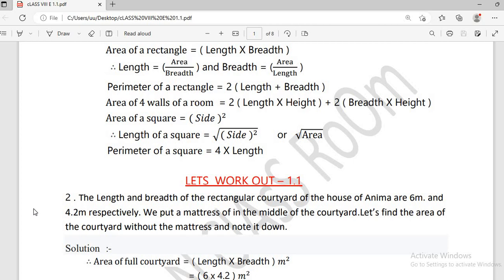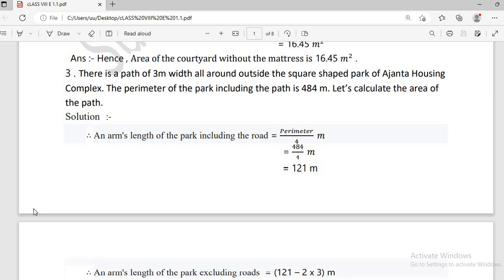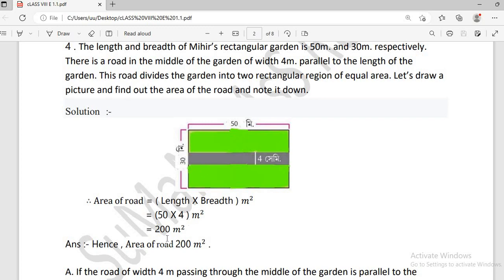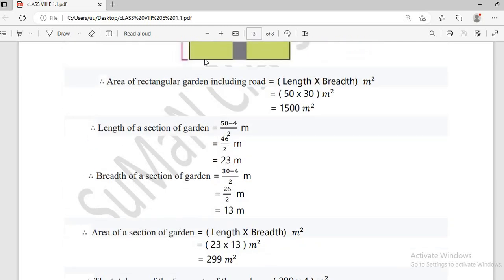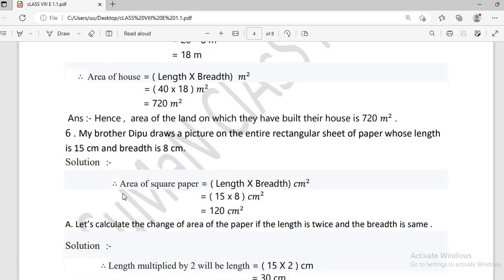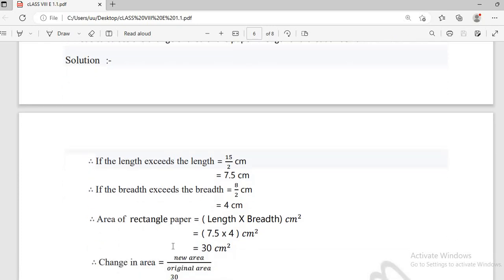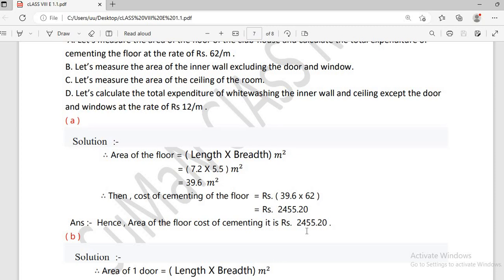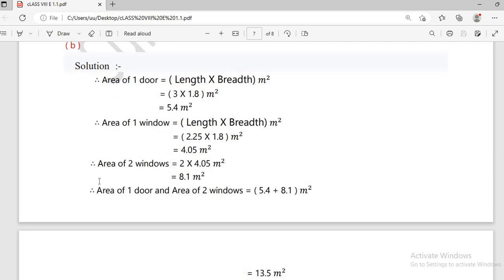WBBSE Class 8 Revision Solution English Version Koshe Dekhi – 1.1